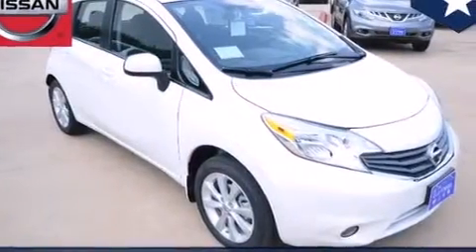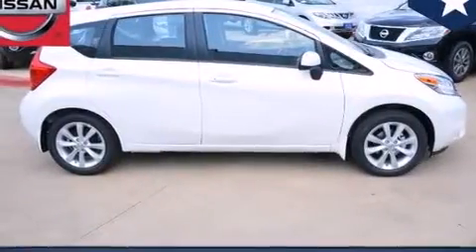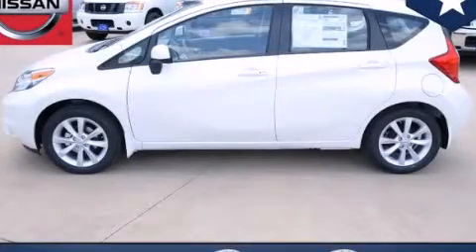2014 Versa Fort Worth TX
We've been honored to serve the Dallas TX area , we promise that your experience at our dealership will exceed your expectations ! Year : 2014 Make : Model : Versa Engine : 1.6L DOHC 16-Valve 4-Cyl Engine Trans . : - Exterior : White Interior : Black Clay Cooley - Nissan 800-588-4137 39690 LBJ FREEWAY Dallas , TX 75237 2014 Versa Dallas TX